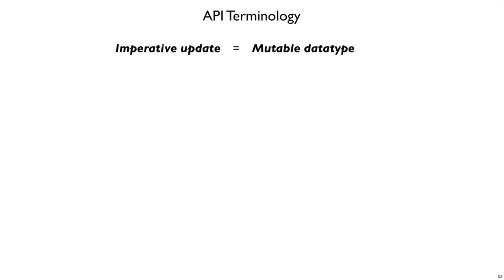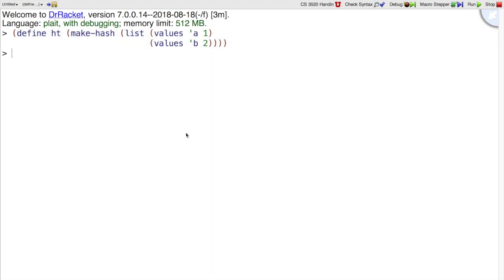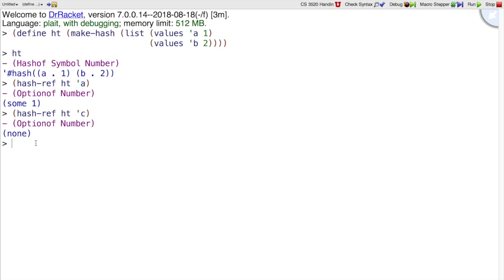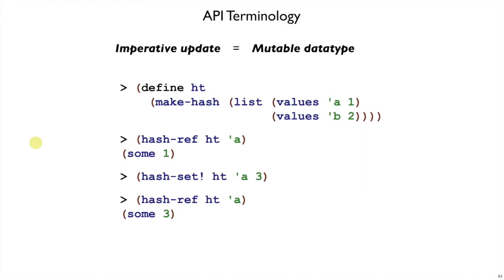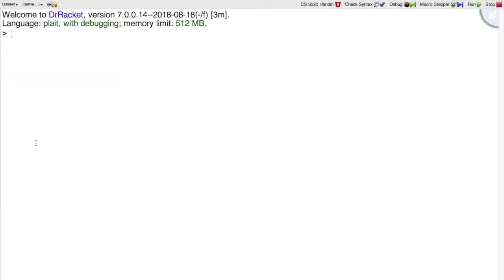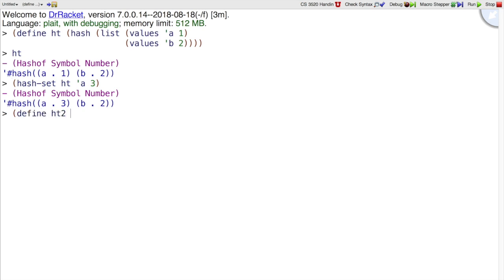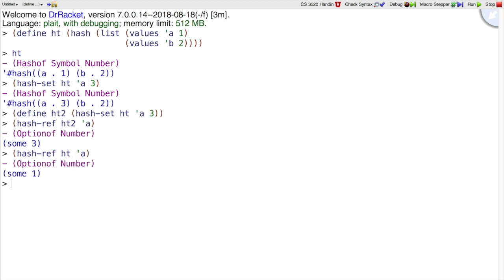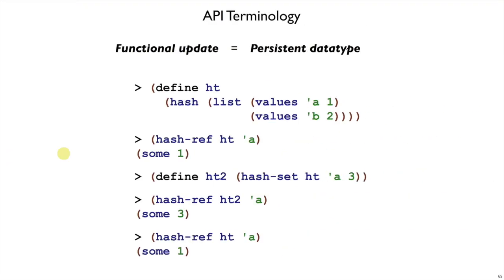Plait Record 5 - Mutable vs. persistent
Terminology and discussion on two kinds of data-structure APIs.